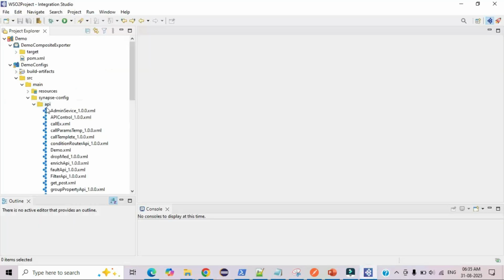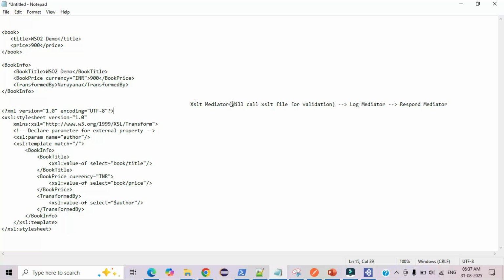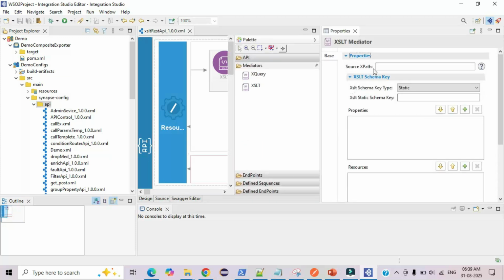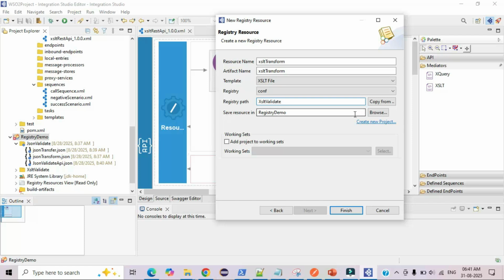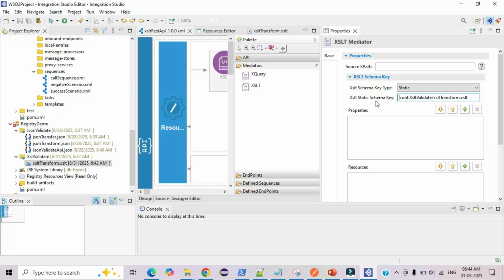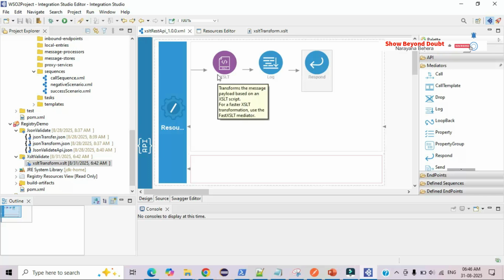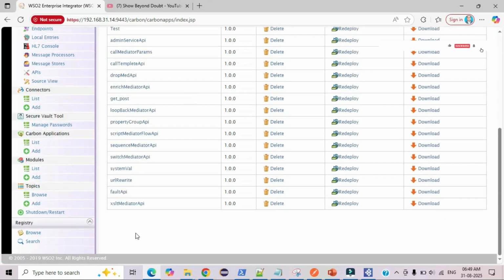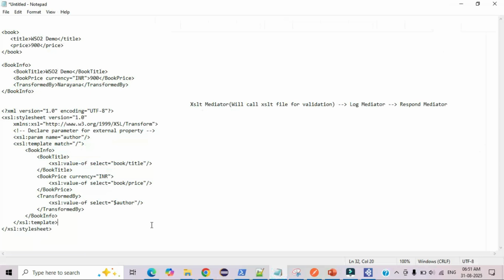XSLT Mediator in WSO2 EI | Complete Guide with API Demo & Deployment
In this video, we dive deep into the XSLT Mediator in WSO2 Enterprise Integrator (WSO2 EI) and learn how to transform XML payloads step by step. 🚀

📌 What you’ll learn in this tutorial:

Introduction to XSLT Mediator
Create REST API XML configuration for XSLT Mediator
Requirement analysis for transformation
Add & configure custom XSLT file with schema
Create and use author property in XSLT mediator
Logging with Log Mediator (custom levels)
Using Respond Mediator for response handling
Modify resource methods
Build & deploy CAR file in EI Carbon Portal
End-to-end testing of XSLT Mediator flow

💡 Whether you are a beginner or preparing for WSO2 interviews, this tutorial will help you understand real-world use cases of XSLT Mediator in API transformation.

📌 YouTube Video Chapters (Timestamps)

00:01 – Introduction of XSLT Mediator
00:08 – Create REST API XML file for XSLT Mediator
00:40 – Requirement Analysis
03:56 – Add XSLT Mediator & Explanation Overview
04:39 – Create Custom XSLT File & Step-by-Step Schema Explanation
07:40 – Configure XSLT File & Create author Property in Mediator
09:00 – Call author Property in XSLT Mediator
09:50 – Add Log Mediator & Modify Logging Level
10:06 – Add Respond Mediator
10:26 – Modify Resource Method Type
10:40 – Create CAR File for Deployment
11:40 – Deploy New CAR File in EI Carbon Portal
12:37 – Test End-to-End Flow of XSLT Mediator

📎 Useful Resources
GitHub Source Code:

🎯 What You’ll Find Here:
✅ Step-by-step tutorials
✅ Technology deep dives & guides
✅ Myth-busting & fact-checking